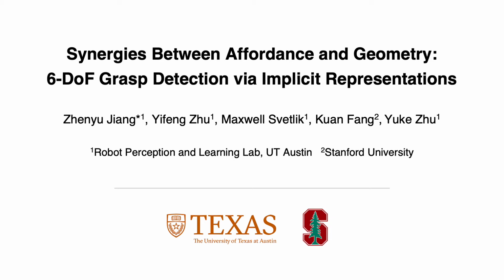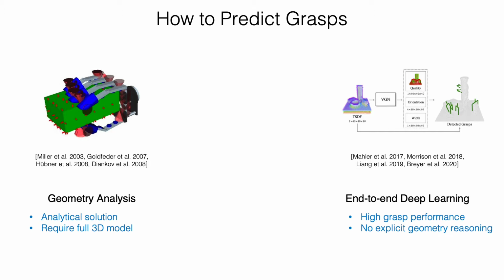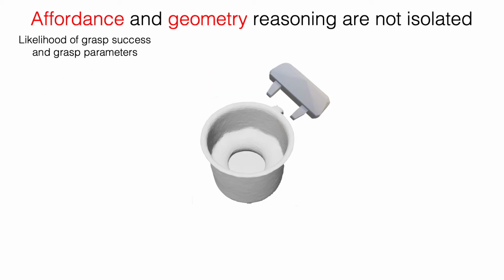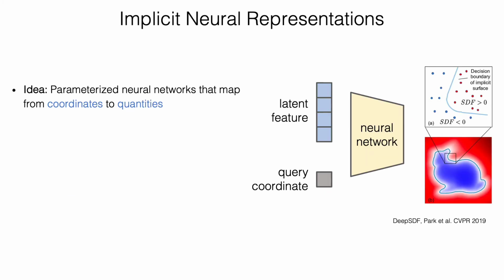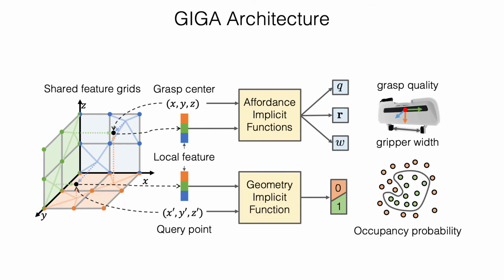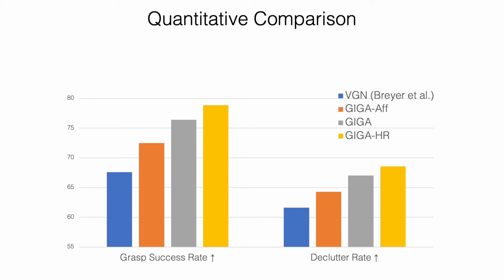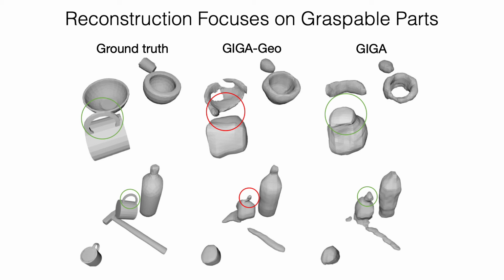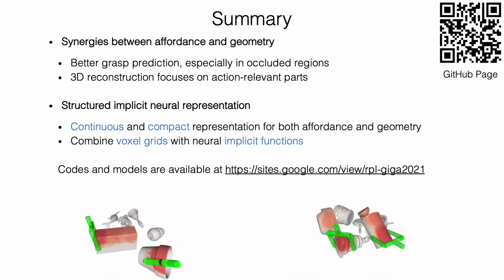Synergies Between Affordance and Geometry: 6-DoF Grasp Detection via Implicit Representations